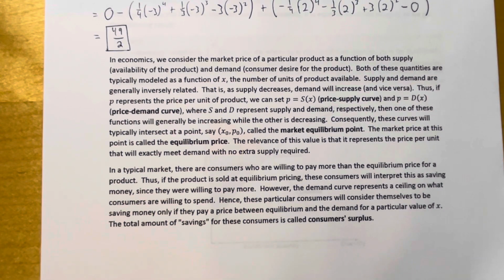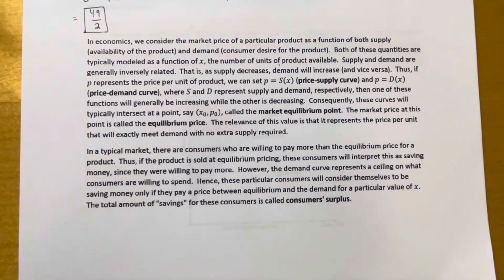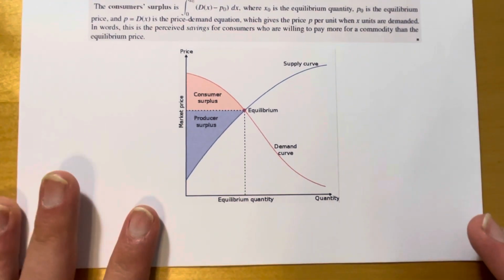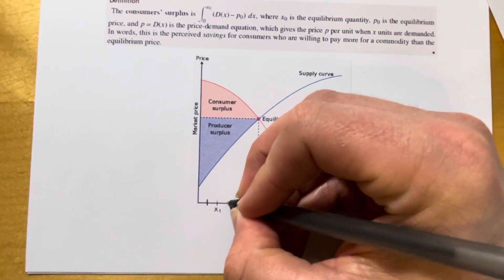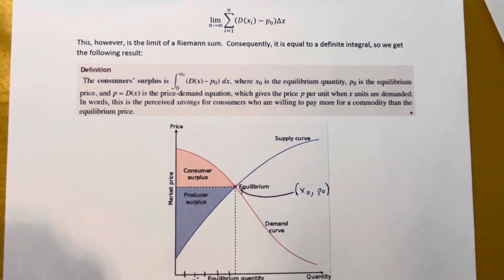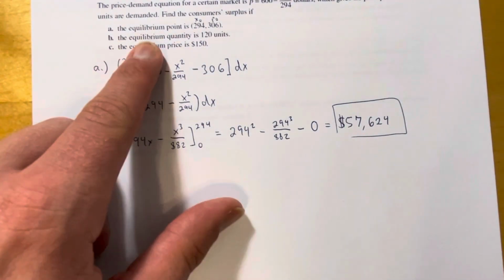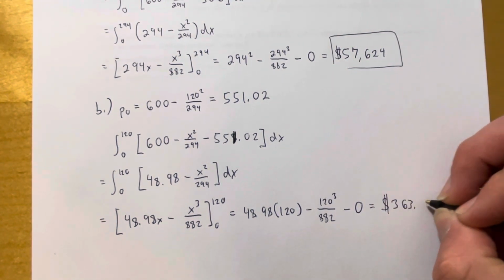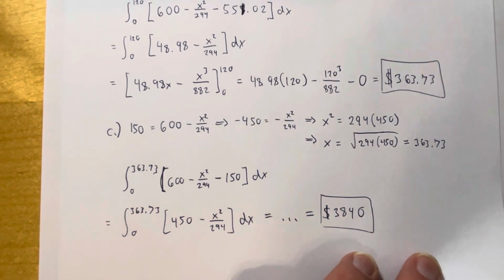4.6 - Area Between Curves and Consumers’ and Producers’ Surplus (Part 2)